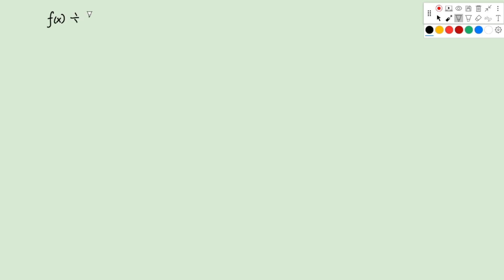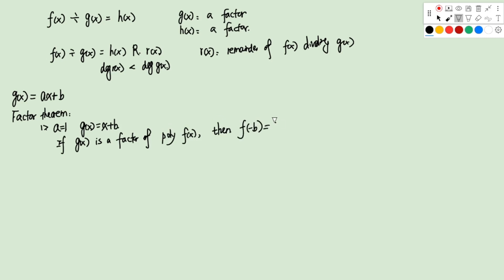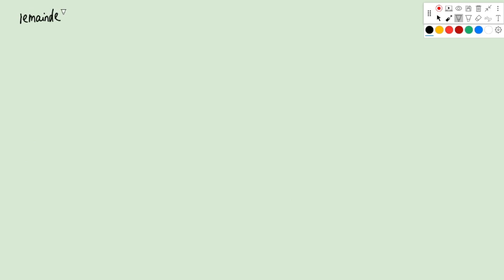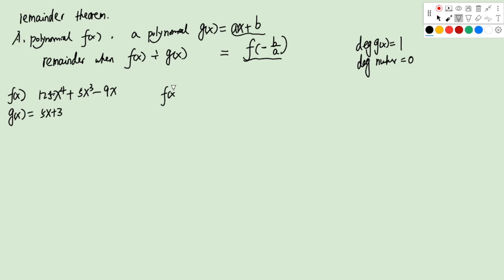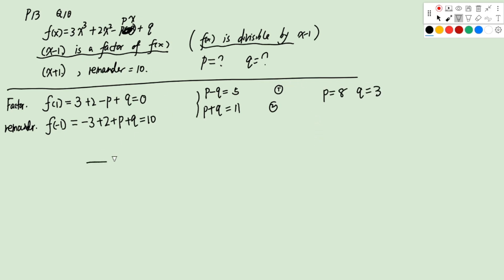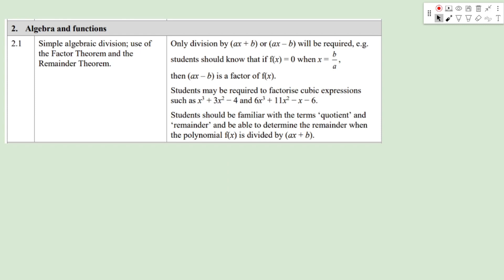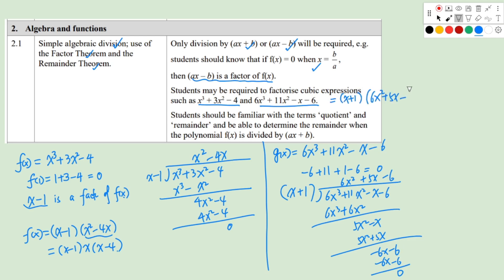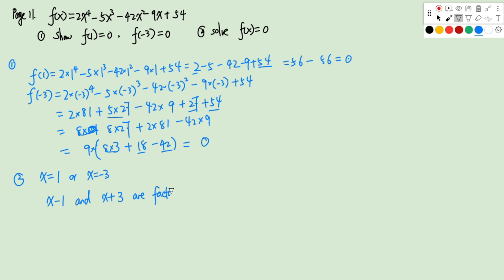Edexcel IAL AS / A Level Pure Maths 2 Chapter 2 Algebra and Functions - 2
Edexcel IAL International AS / A Levels Pure Maths 2 (P2) Chapter 2 Algebra and Functions - Part 2.  We discuss the Factor Theorem and the Remainder Theorem and their applications. We also solve the challenge question on Page 11.